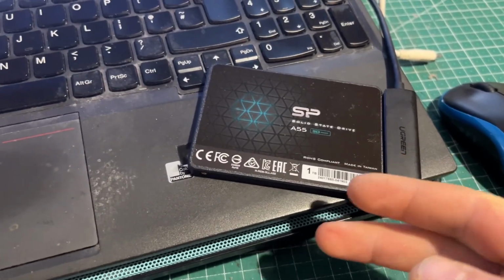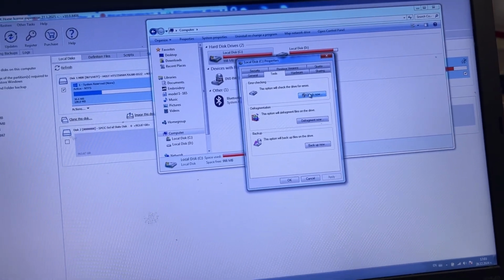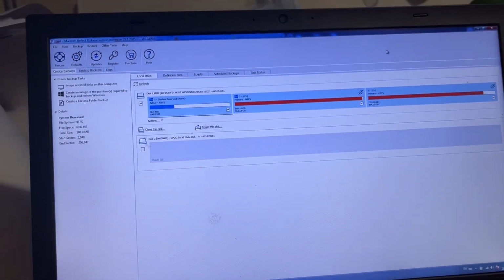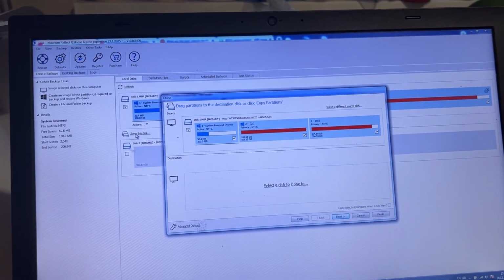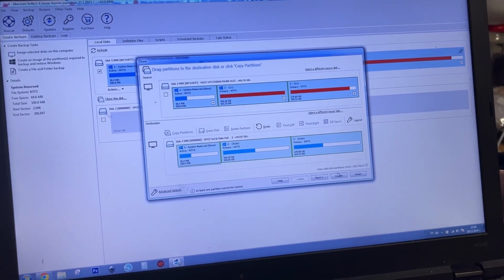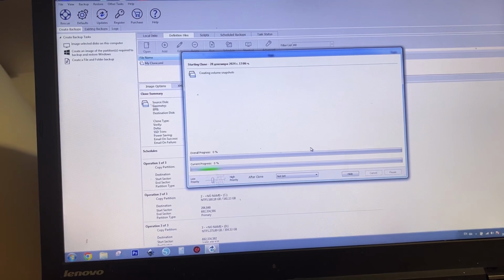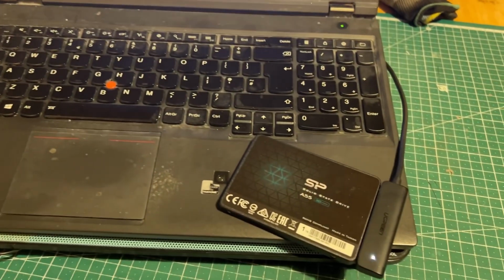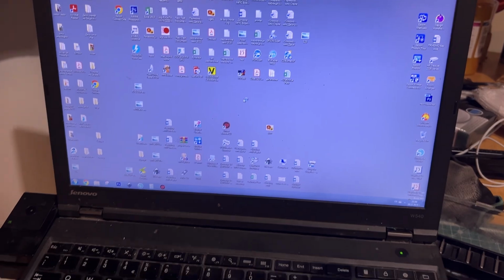How to clone new laptop SSD disk with usb cable and Macrium Reflect Trial Version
How to clone new laptop SSD disk with usb cable, Macrium Reflect, Trial Version, Disk Cloning, SSD Upgrade, Data Migration, Backup and Restore, Computer Tips, IT Tutorial, Windows Software, Clone Hard Drive, Step by Step Guide, Technology, DIY, Computer Setup, Easy Method, Macrium, Improve Performance, Data Transfer